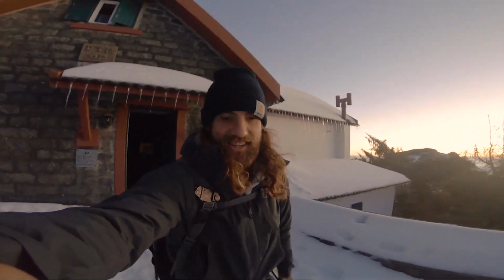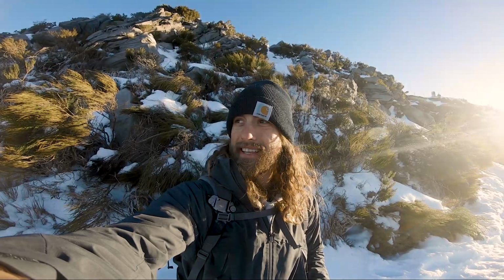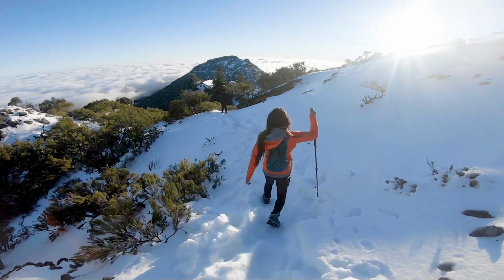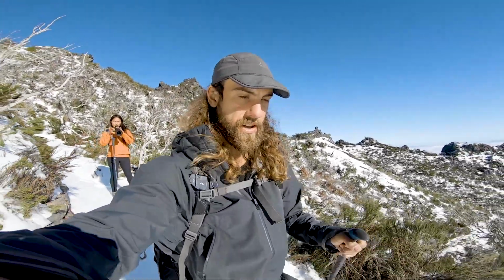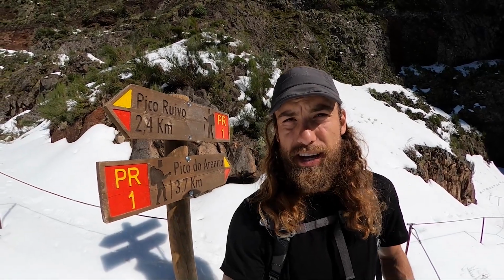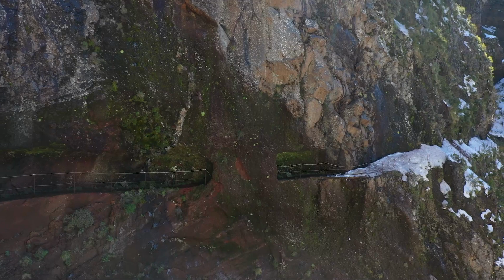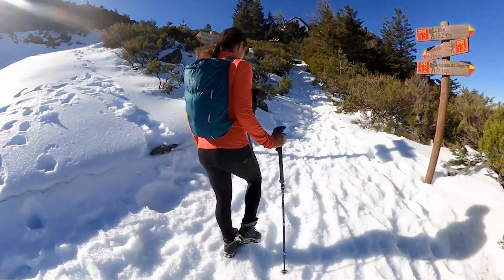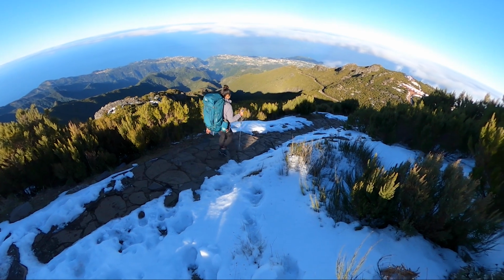PICO RUIVO TO PICO DO ARIEIRO SUNRISE SNOW HIKE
We stayed the night at Casa Ruivo the mountain hut and woke up to see the sunrise from atop Pico Ruivo where @PemaTravels and I captured some beautiful drone shots before heading down for breakfast. We then continued the hike towards Pico do Arieiro in the snow but turned back halfway as it got a bit dangerous... as you'll see in the video.

My hiking guide: I did this hike with a local guide (also a great friend) called João. He’s lived in Madeira his whole life and knows all of the unique trails (not just the popular ones). This trail requires some local knowledge for the directions so I recommend a guide. Want to contact João to be your guide for this hike or any of the hikes I’ve done on Madeira? or by email

Staying at the Pico Ruivo Mountain Hut: It's 15 Euros per person per night to stay at the mountain hut. If you want more info about staying at Casa Ruivo, the mountain hut below Pico Ruivo you can contact them here: picoruivo.com

Cameras used: Sony a7riii, GoPro 7, GoPro Max 360, DJI Mavic Pro 2

ABOUT: I’m an Australian adventure traveler who has been on the road for eight years now. After graduating with a journalism degree, I set off to explore the world while creating adventure travel guides featuring hikes, waterfalls, beaches & adrenaline activities. I hope my travels give you the motivation to set off on an epic adventure of your own. It’s been a wild ride. This is my Journey Era.